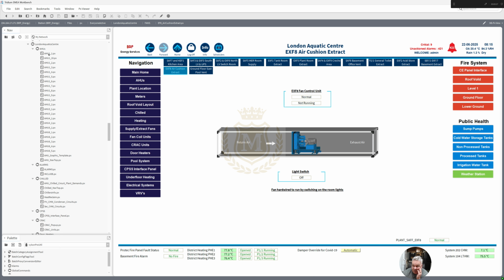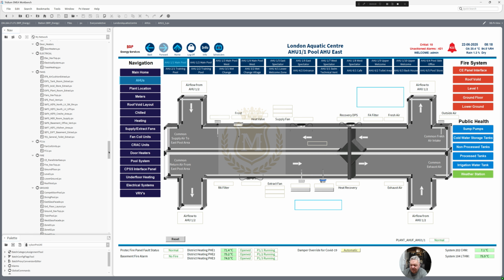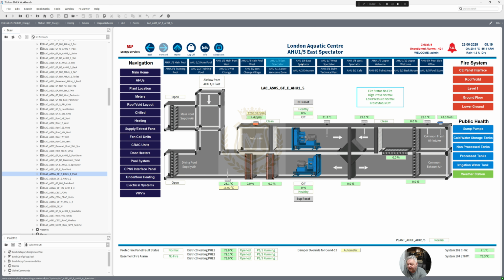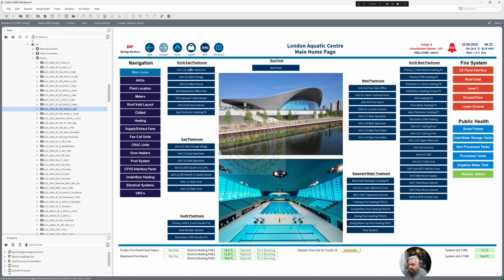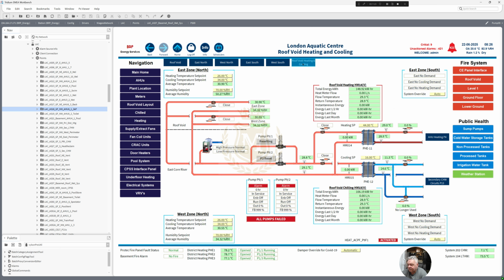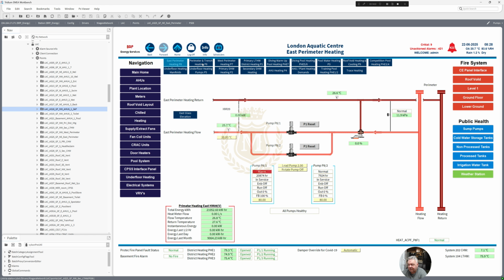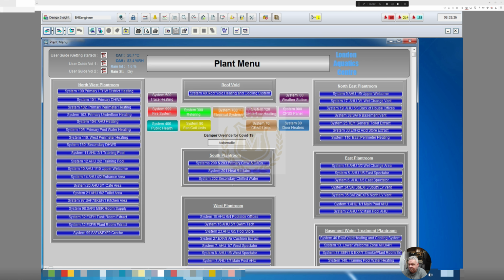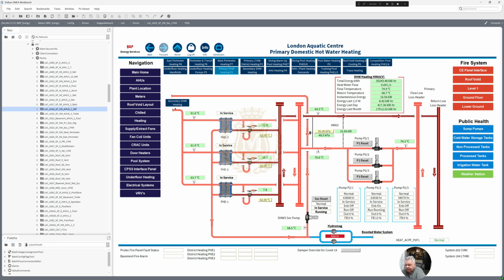#159 N4 Tridium Niagara - Graphics for site from BACnet values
Site graphics via BACnet values to JACE8000 controller then Niagara network direct to the cloud server hosting the graphics.